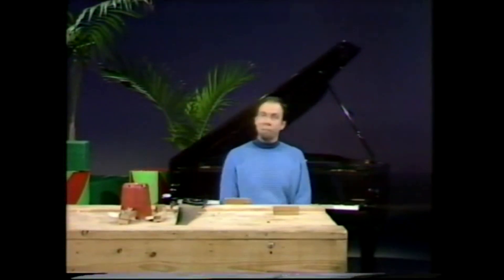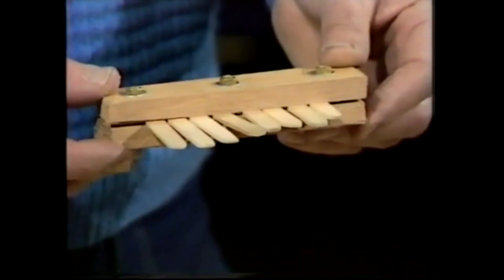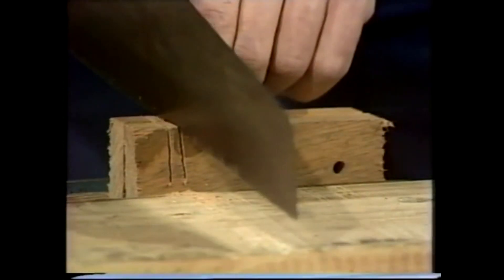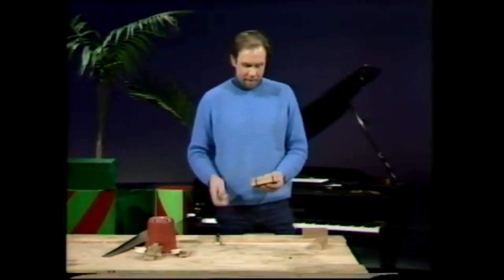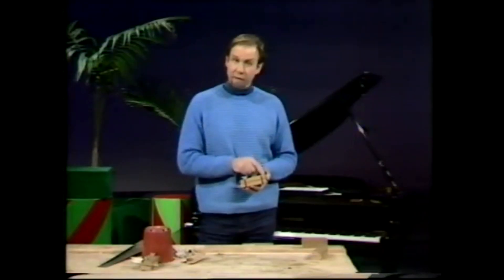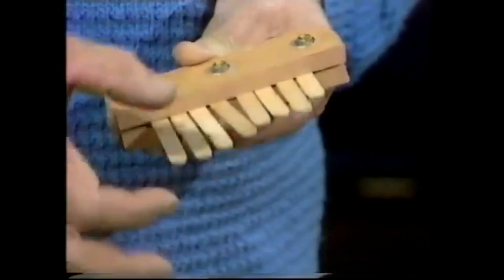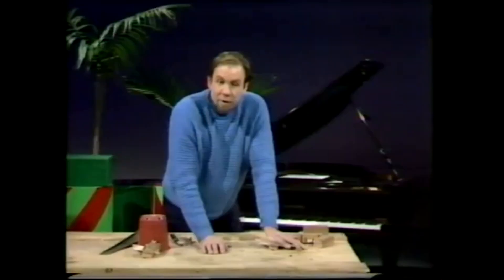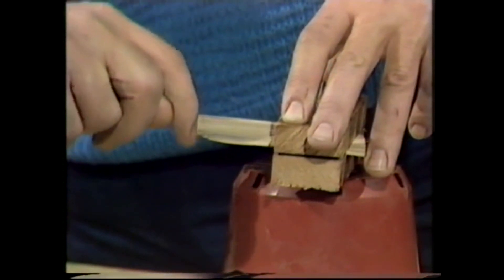Ice Cream Stick Piano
The thumb piano is a small African instrument with metal prongs; hard to make, but Rob shows how to make one using ice cream sticks - and a flower pot.